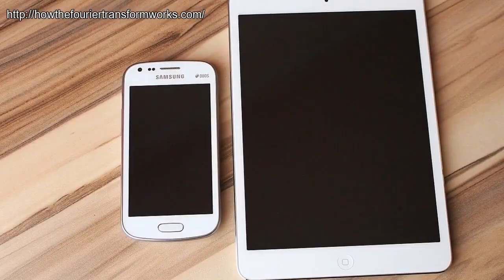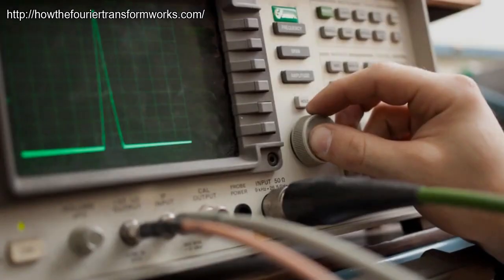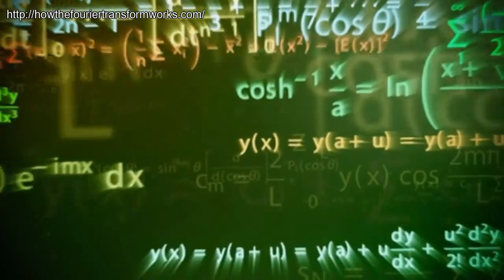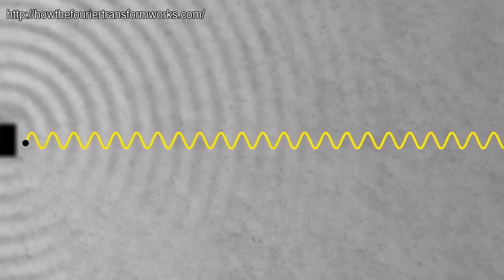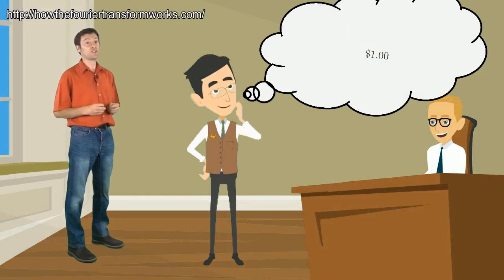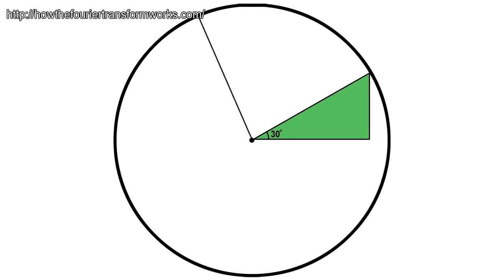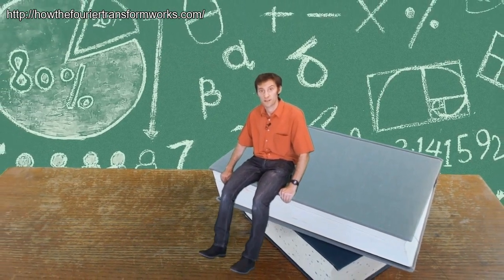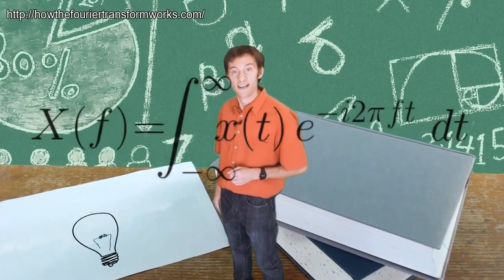How Fourier Transform Work? Learn with Animation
The Fourier Transform is a mathematical technique that decomposes a function or signal into a sum of sinusoidal functions. It allows the representation of a time-domain signal in the frequency domain. By analyzing the frequencies present in a signal, the Fourier Transform is widely used in fields such as signal processing, telecommunications, image processing, and many branches of science and engineering. It helps in understanding the frequency components of a signal and is a fundamental tool for analyzing and processing signals and systems.